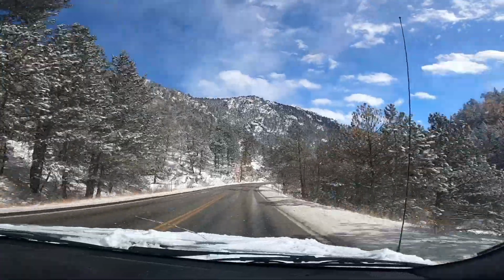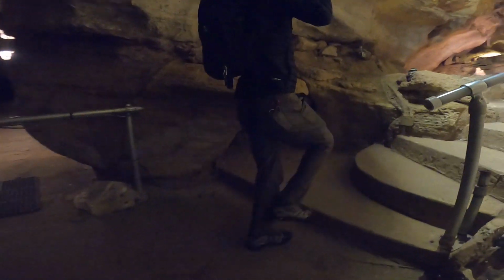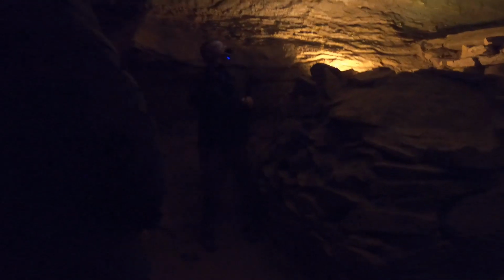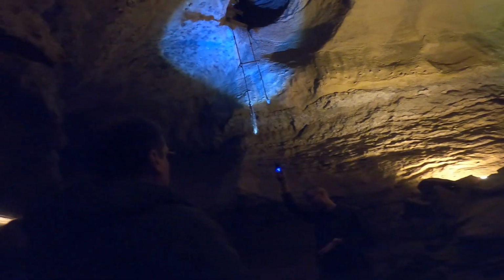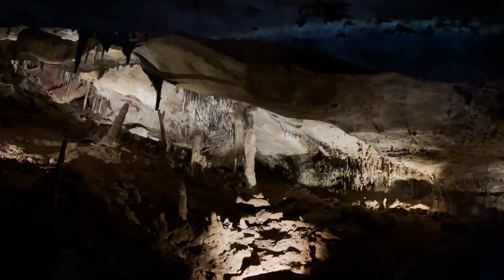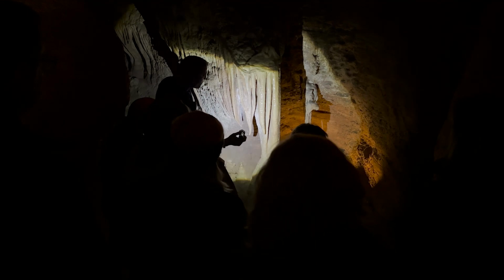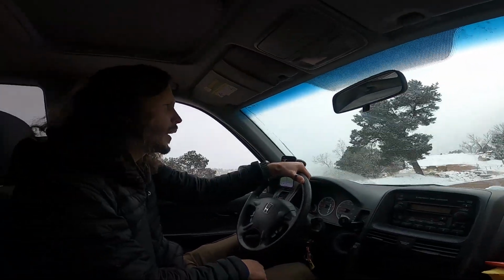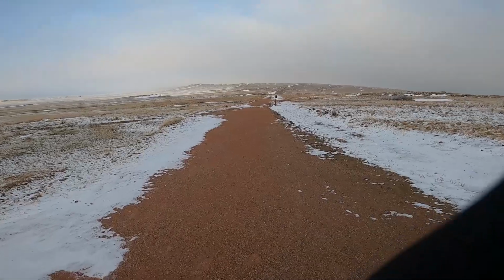Caves of Colorado | Cave of the Winds | Paint Mines | Colorado Springs | S4E3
🎨 In this video, we explore the Cave of the Winds and Paint Mines. Say hi or leave any questions you have in the comments below and I'll answer them the best I can promptly :)

CHAPTERS :

00:00 Leaving Estes
01:25 Cave of the Winds
08:40 Paint Mines
11:55 Bloopers

If you haven't already, catch up on our journey and how we got here in our previous videos!

P.A.T.R.E.O.N : If you enjoy this content and would like to support my work and help keep us rollin' on the road, you can now make a monthly contribution through my Patreon account. Any support is deeply appreciated.

🚐 After quickly wrapping up our year long van build at our Atlanta apartment in Dec 2019, we traveled around Florida, for a warm winter, until the pandemic struck. We were fortunate enough to find refuge in Val's grandmother's vacant home in NE Alabama for the summer. We decided to use this time, space, and convenience to make some van updates that we weren't able to get to before leaving Atlanta. Now we are exploring the beautiful western U.S. in our tiny home on wheels.

📲 Follow our IG @valsvanlife

📽 Video & Photo Editing & Recording :

      - MacBook Air
📱  - Adobe Lightroom